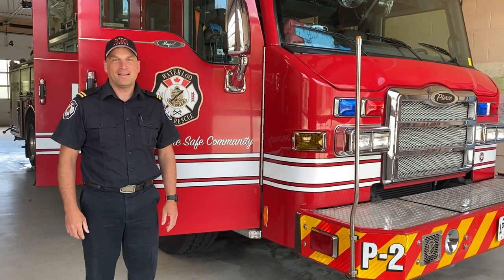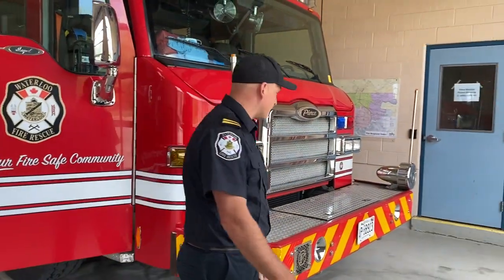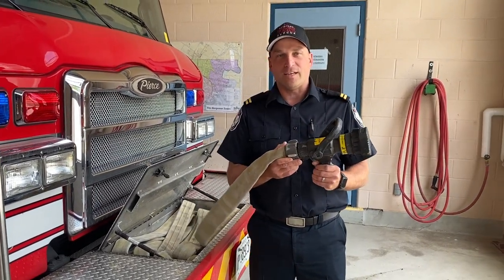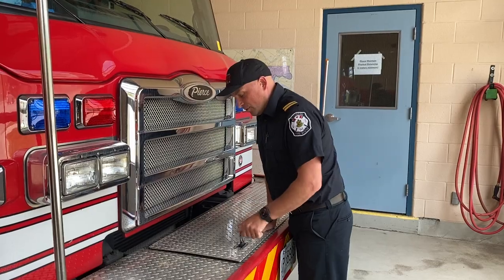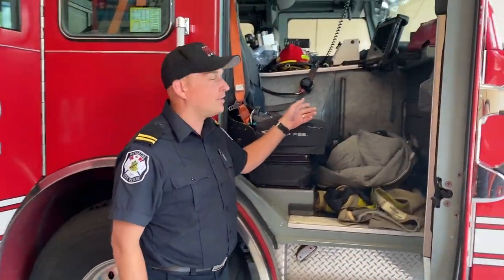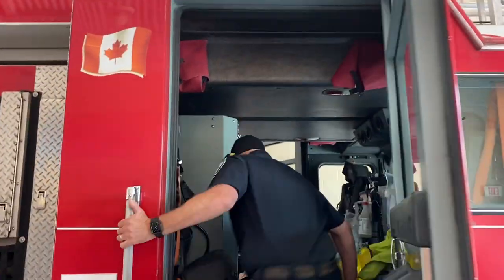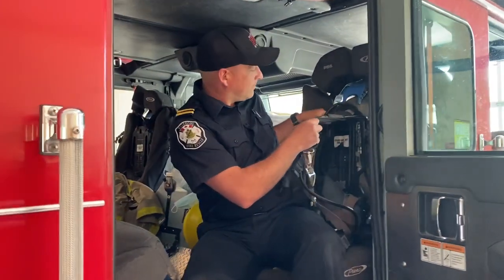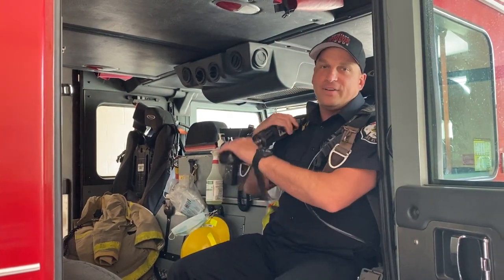Waterloo Fire Rescue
A tour of Pump 2 from Waterloo Fire  Rescue